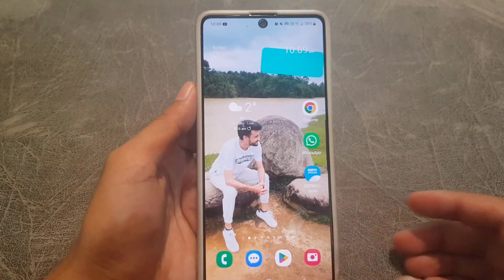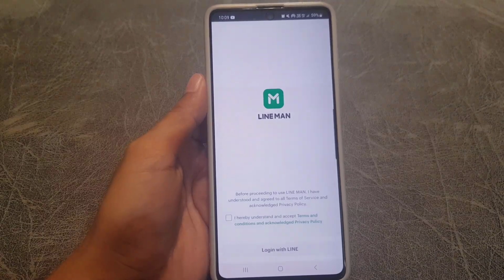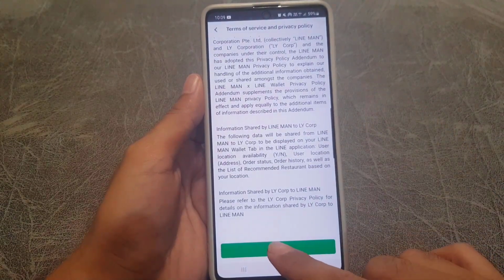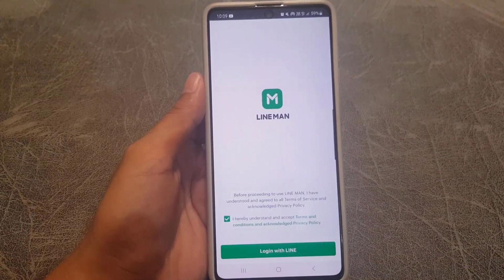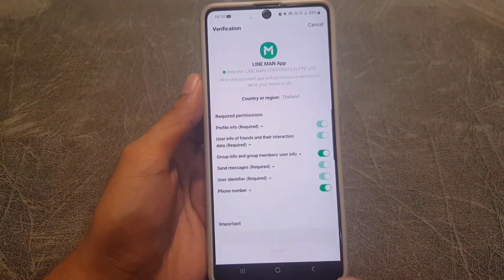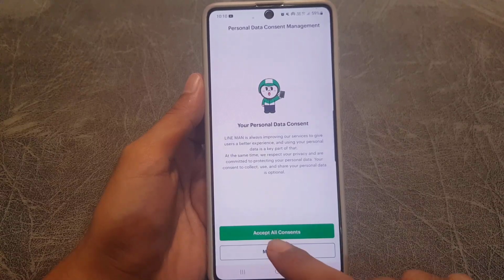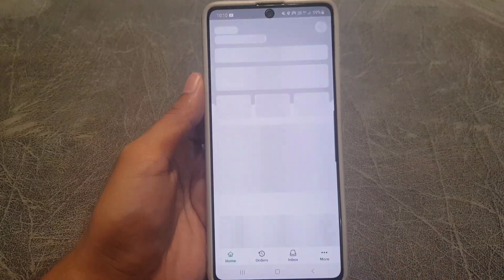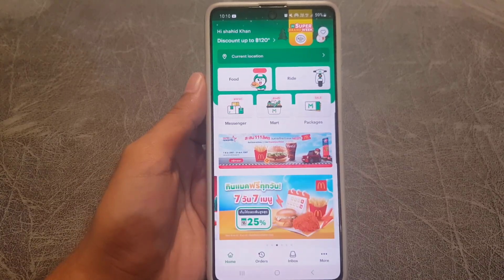How to Create Account on Lineman App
Lineman app, in this video you will learn how to create account on lineman app.